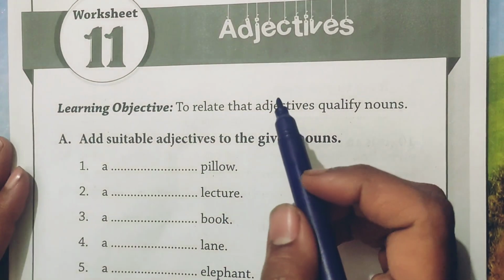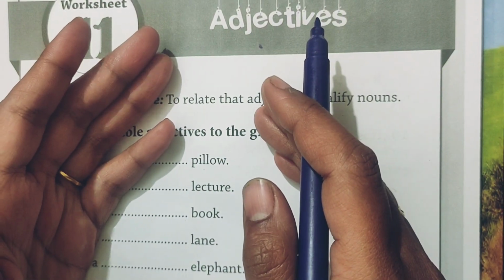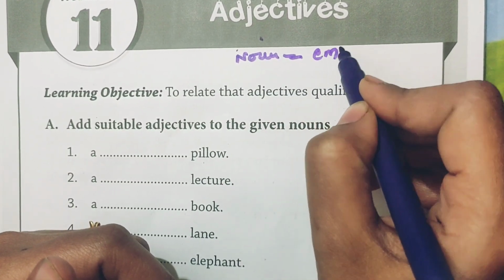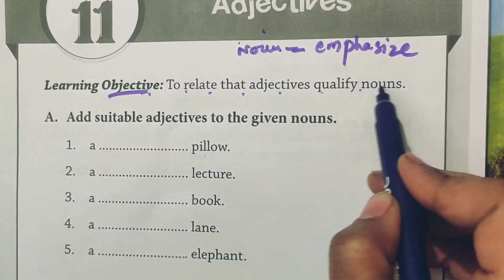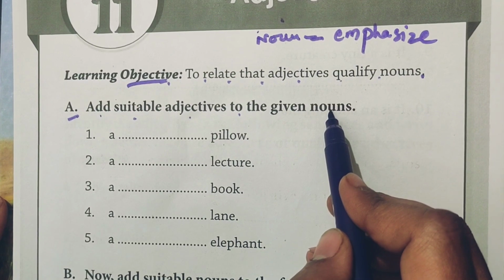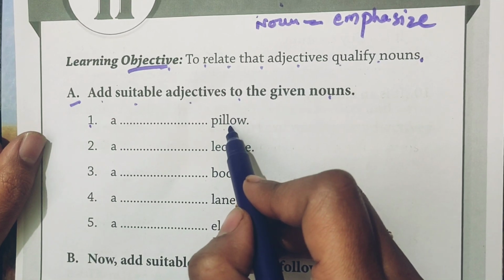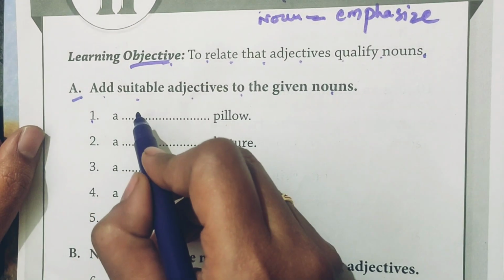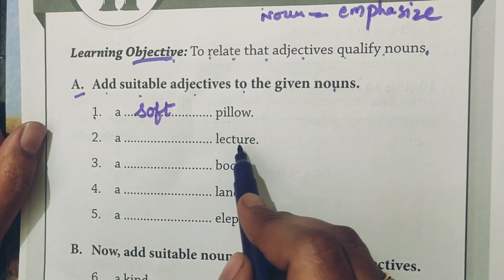Adjectives l Describing words l English Grammar Worksheet l mtgbooks l class 4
Adjectives are describing words. They emphasize the noun in a given sentence.
Eg.  soft, big, brave, boring, etc.
a soft pillow
a brave soldier
a boring lecture, etc.